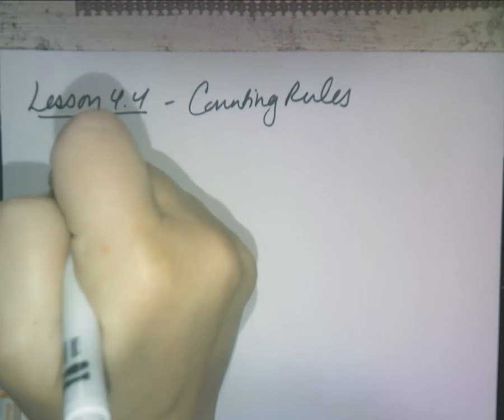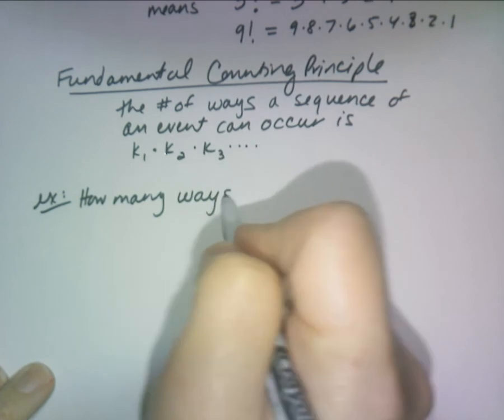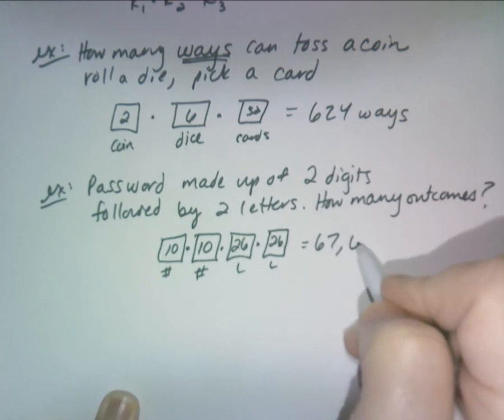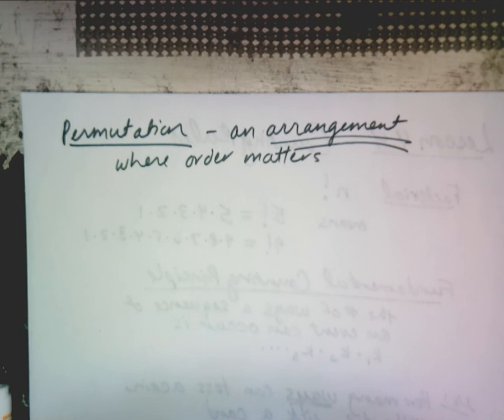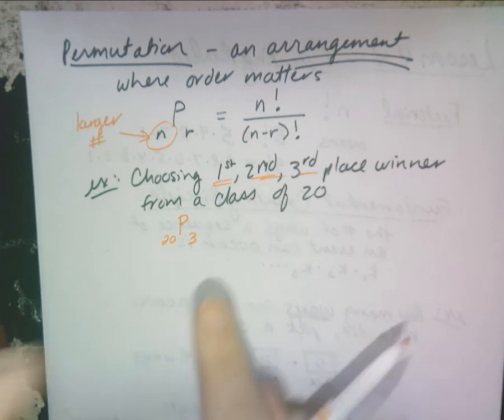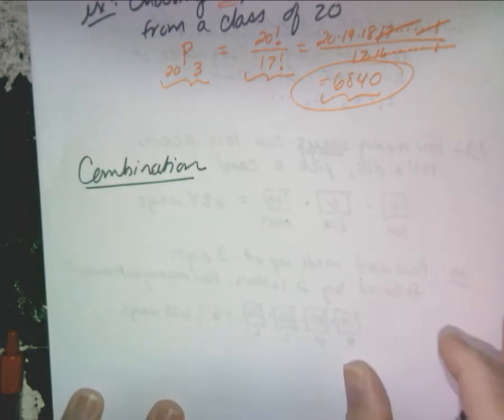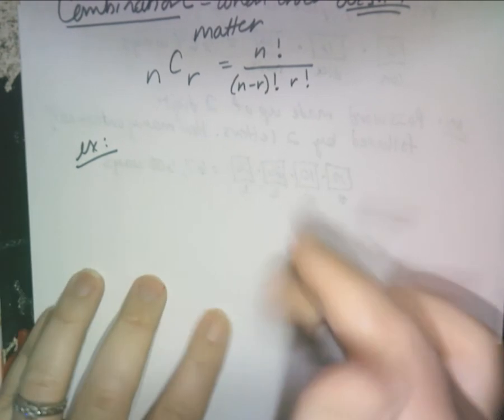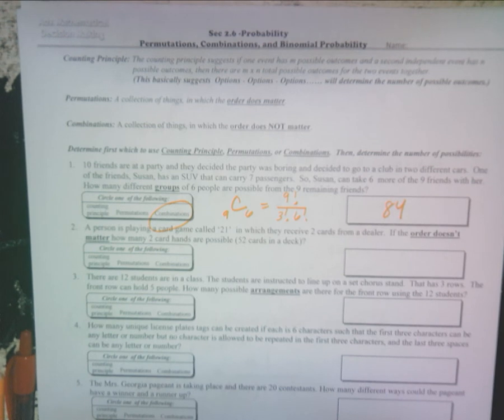Statistic: Permutation and Combination (4.4)